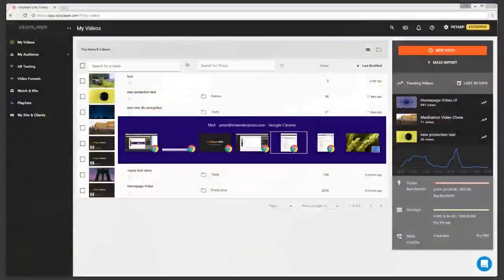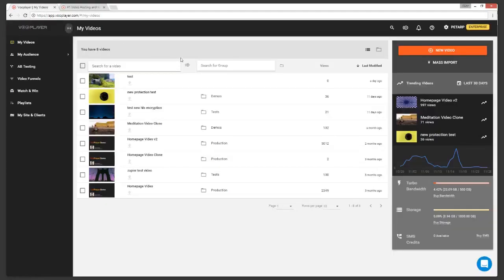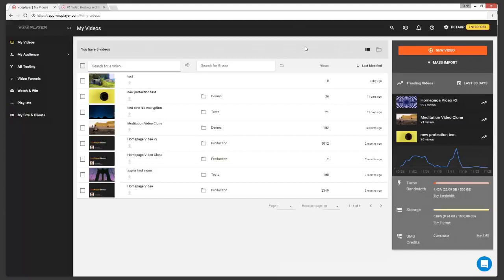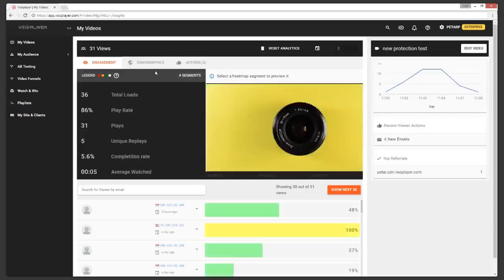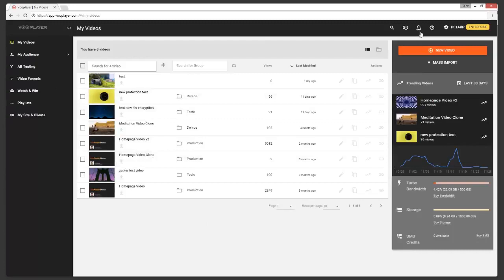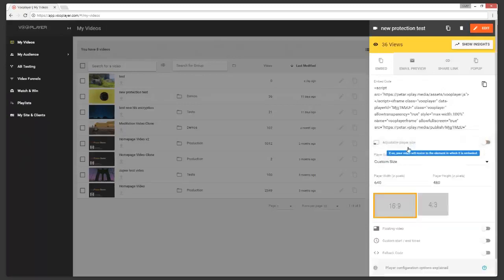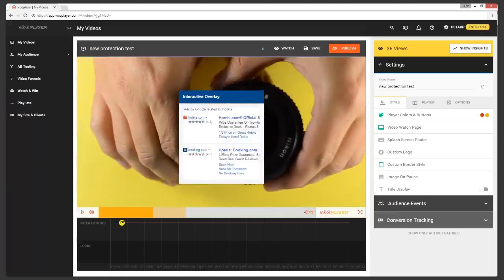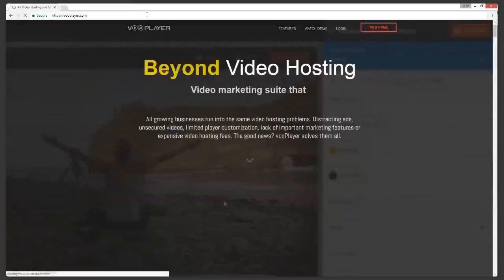Q&A Webinar - Nov 28th